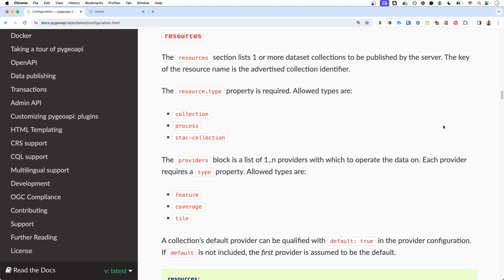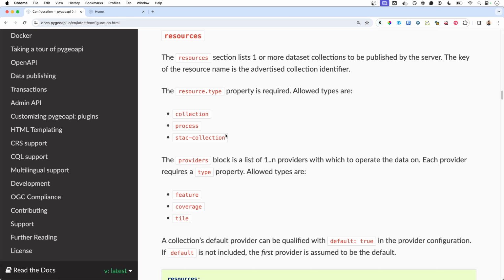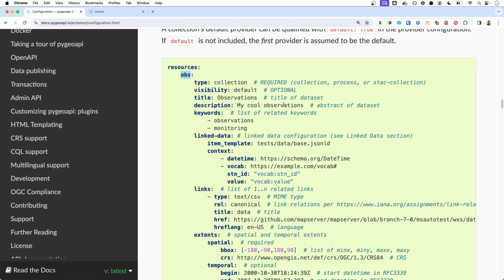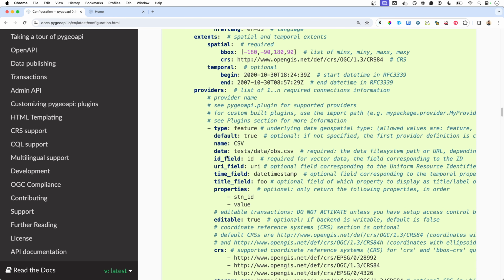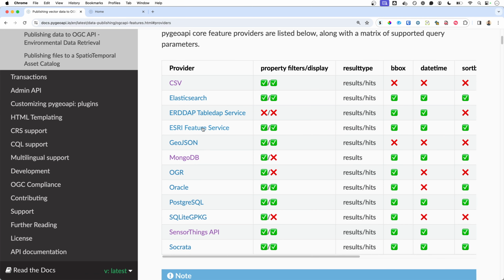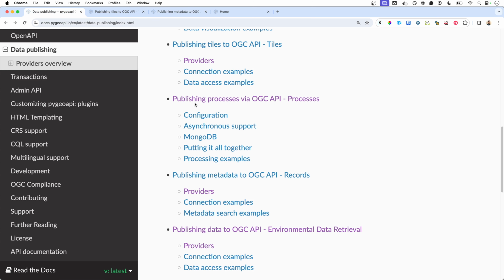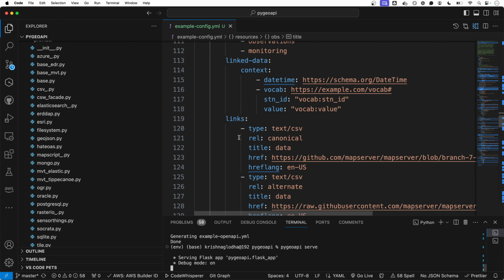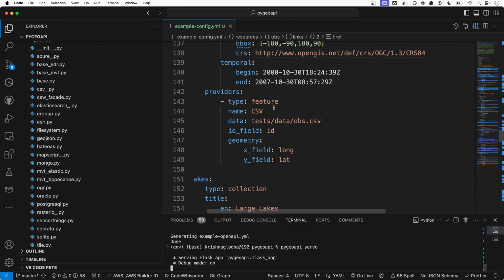Resources configuration in pygeoapi | complete pygeoapi tutorials | Krishna Lodha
If you enjoyed this video, this is what you can do next